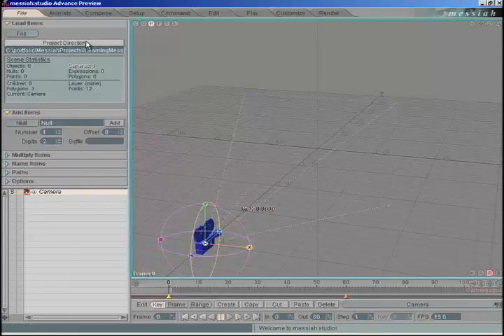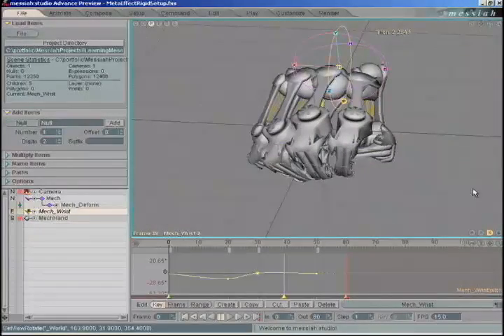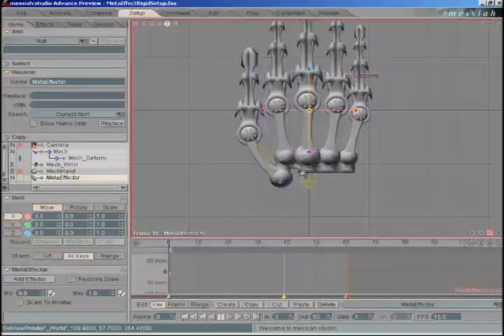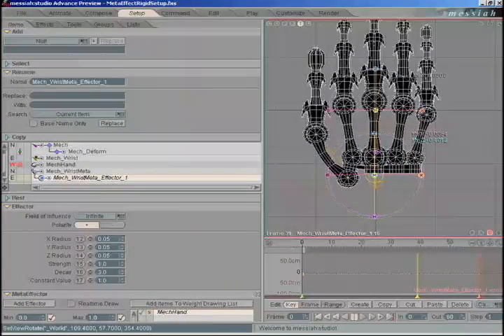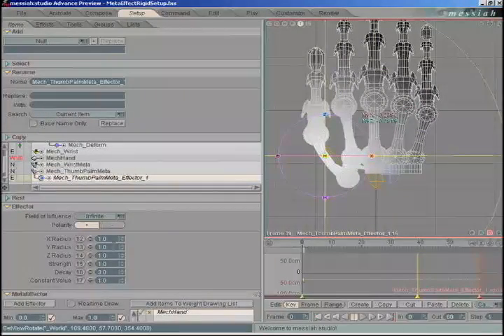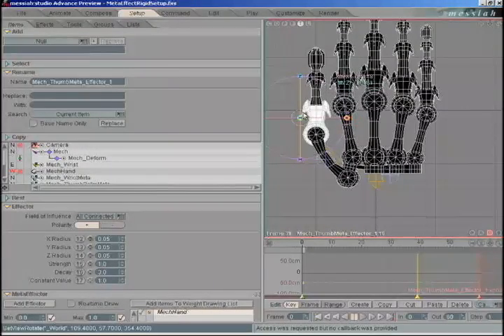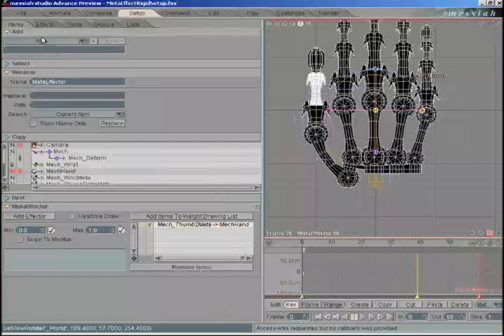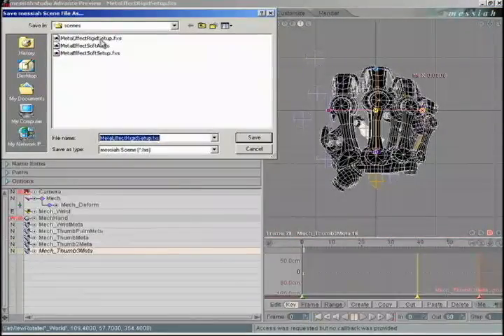Minituts1 metarigid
Have fun!